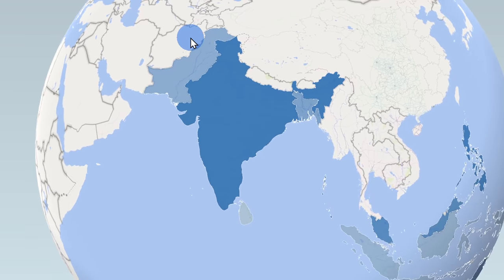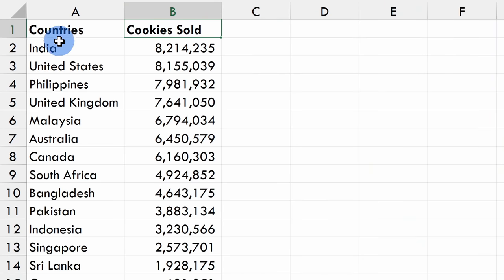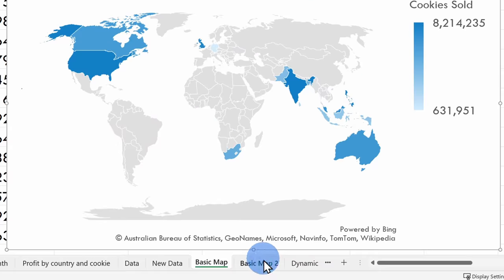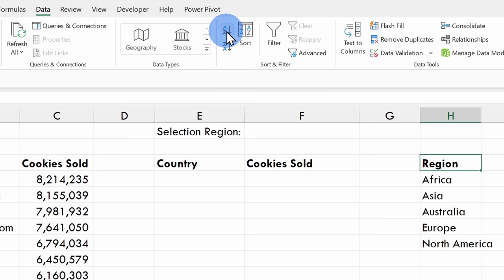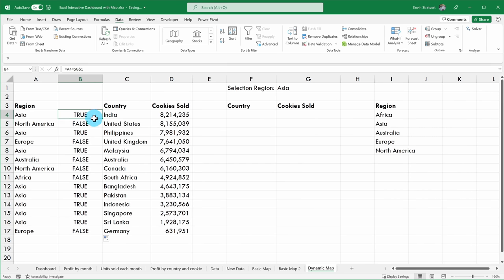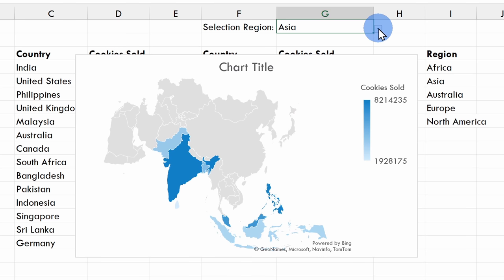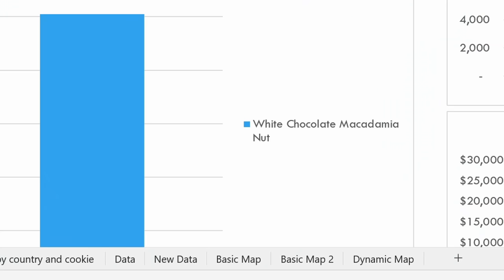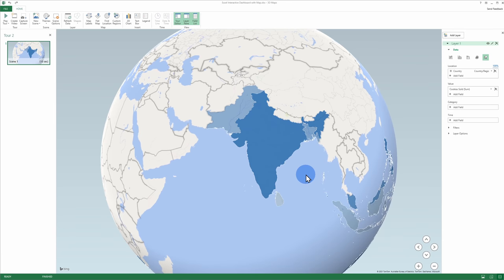🌍 How to make interactive Excel Map charts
In this step-by-step tutorial, learn how to take data and transform it into a visual map using Microsoft Excel. First, we look at how to create an Excel map using two columns of data. Next, we explore how to create a dynamic map that you can interact with using a drop-down list. With a dynamic map, the maps view changes based on the user's selection. Last, we look at how to build 3D maps in Excel using Power Map, which allows you to explore your data using multiple fields, times, and filters.

⌚ Timestamps
0:00 Introduction
0:55 Insert a basic map
3:26 Map optimizes view based on geographies
3:57 Create a dynamic map
9:06 Move dynamic map to interactive dashboard
10:12 Visualize data with a 3D Power Map
11:34 Animate 3D map
12:21 Wrap up